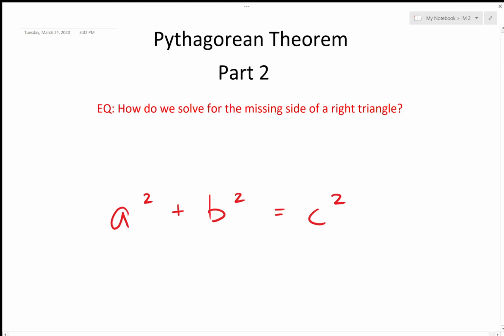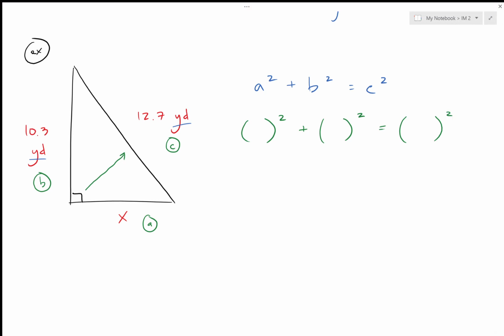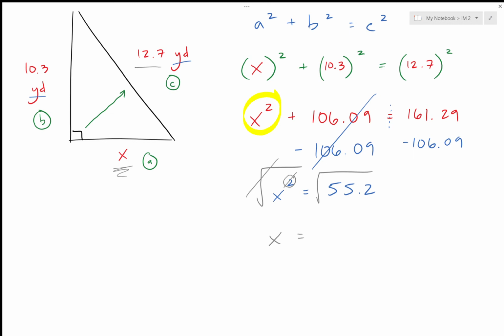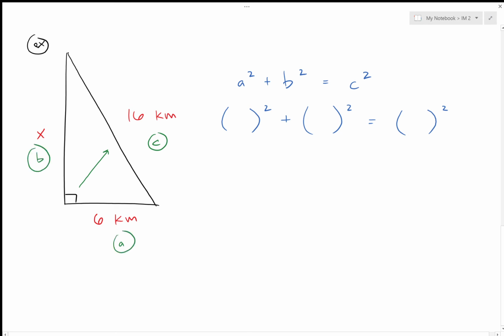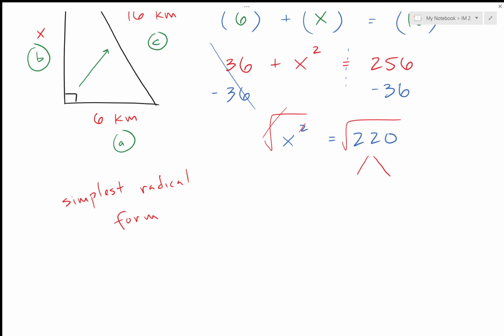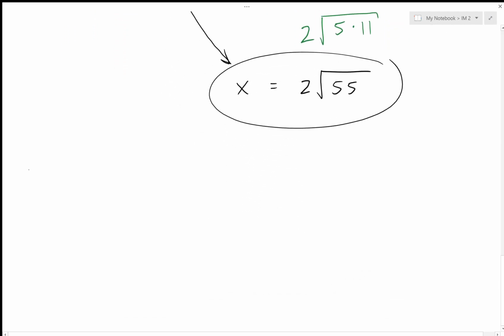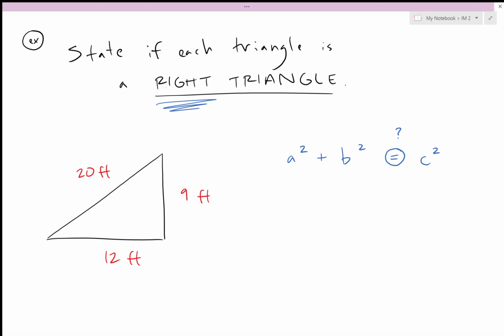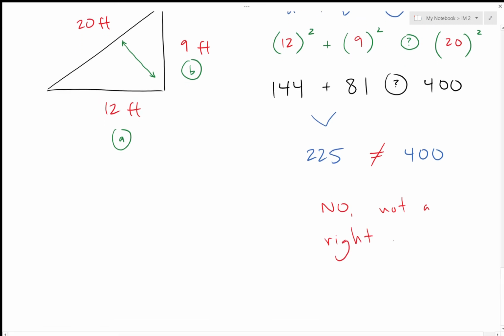IM 2 - Pythagorean Theorem - Part 2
EQ: How do we solve for the missing side of a right triangle?
Special cases including answers in decimals and simplest radical form, and proving whether a triangle is actually a right triangle or not.